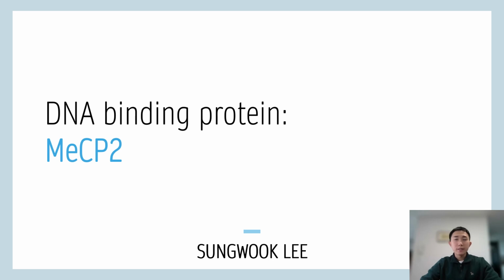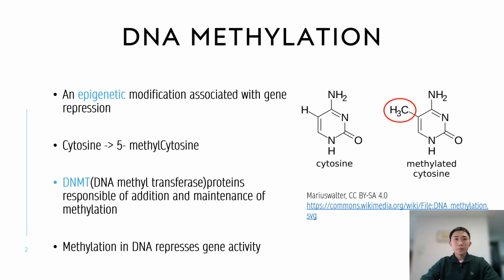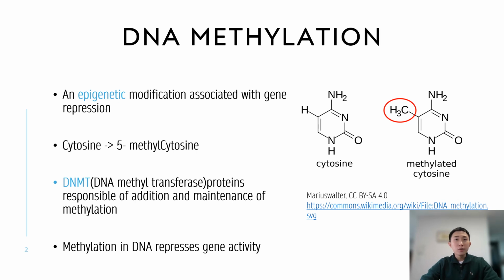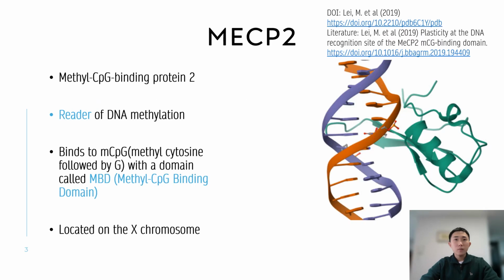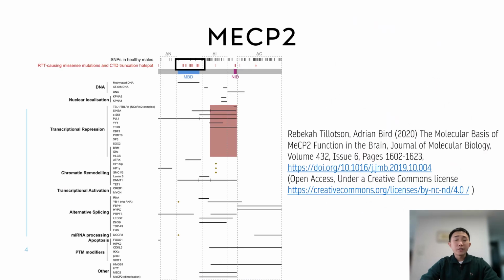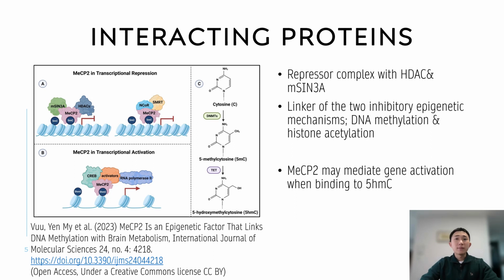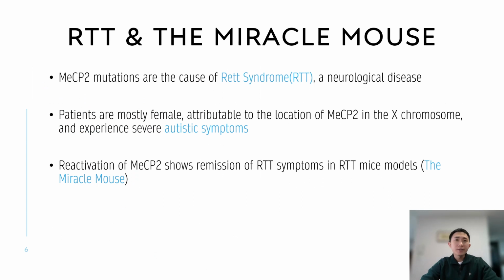MeCP2: A Methylated DNA Binding Protein